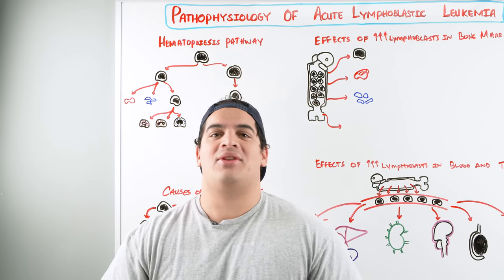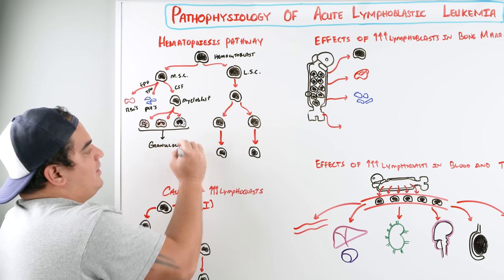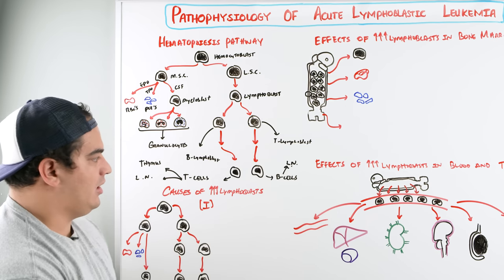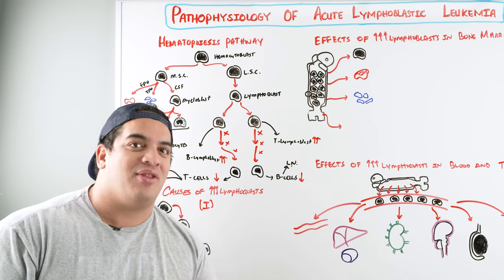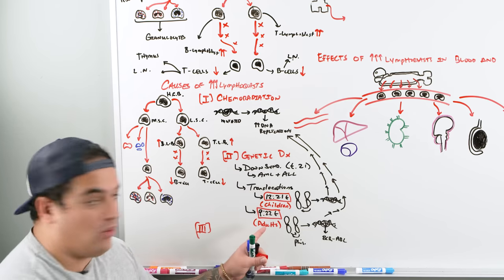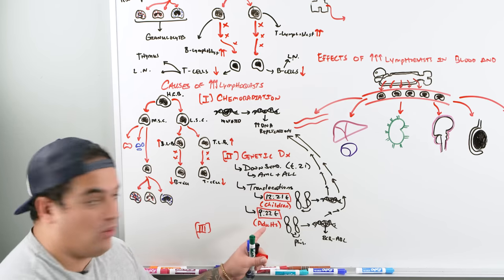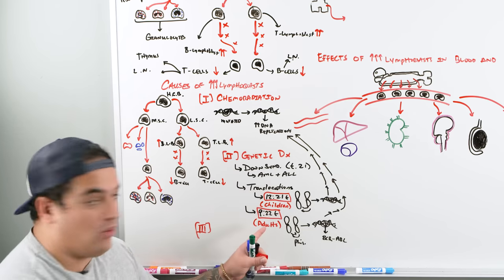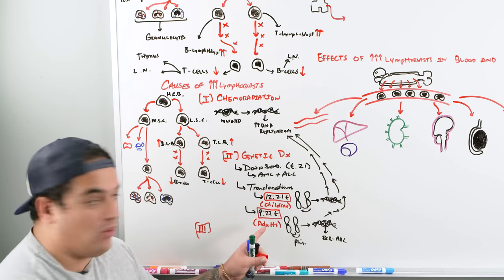Acute Lymphoblastic Leukemia (ALL)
Ninja Nerds!
In this lecture Professor Zach Murphy will be presenting on Acute Lymphoblastic Leukemia (ALL). ALL is a type of cancer that affects the blood and the bone marrow. We hope you enjoy this lecture and be sure to support us below!

Table of Contents:
0:00 Lab
0:07 Acute Lymphoblastic Leukemia (ALL) Introduction
0:42 Hematopoiesis Pathway
10:28 Pathophysiology
25:55 Diagnostic Approach to ALL
40:11 Treatment
48:24 Comment, Like, SUBSCRIBE!